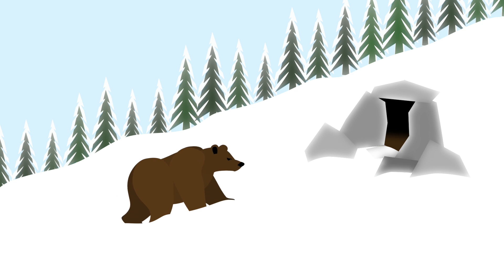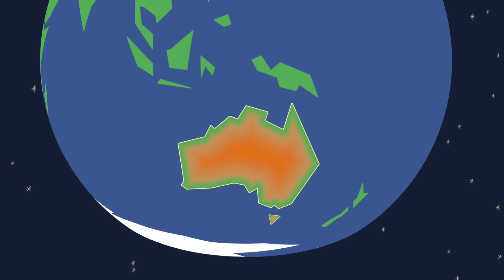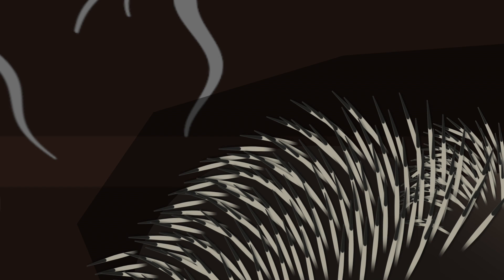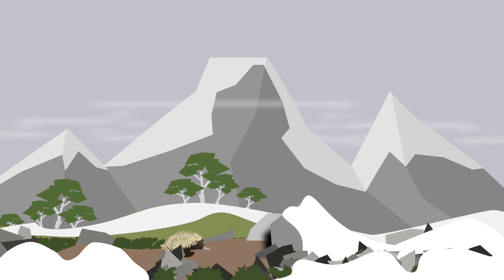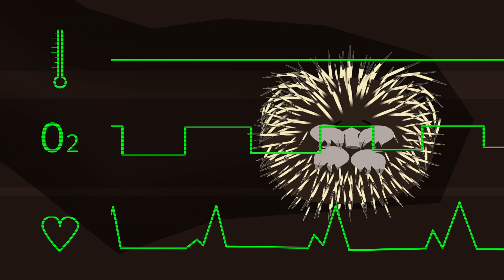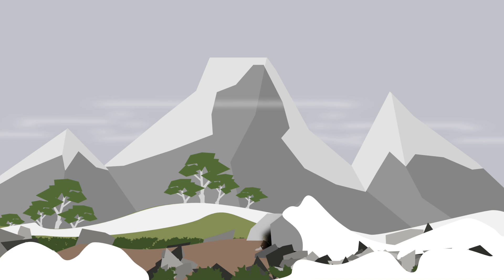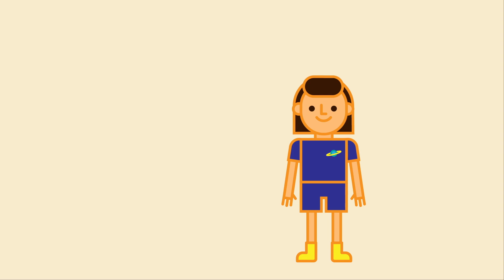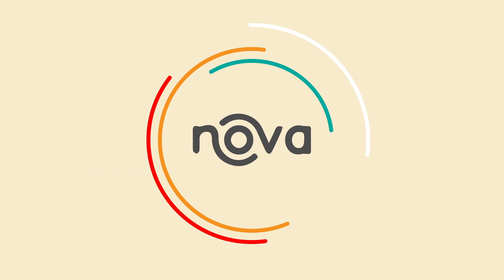A hibernating…echidna?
Australia may be a land of endless hot summers, dry deserts and baking beaches. But it’s also a place of freezing winters, snow and ice—with many animals hibernating through the coldest months.